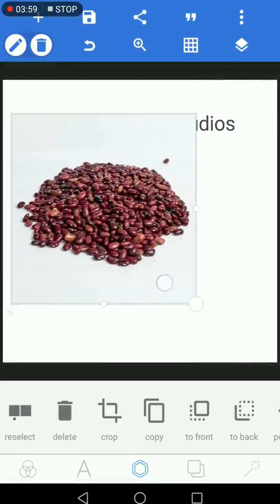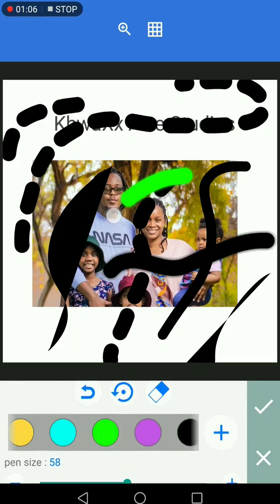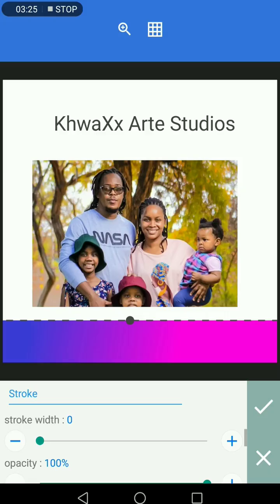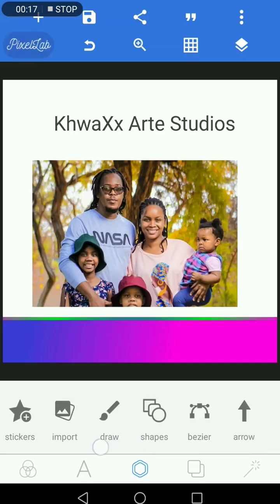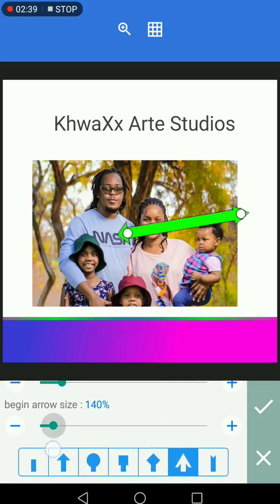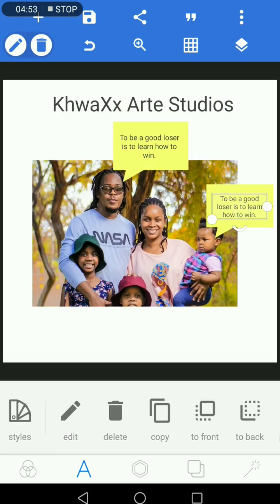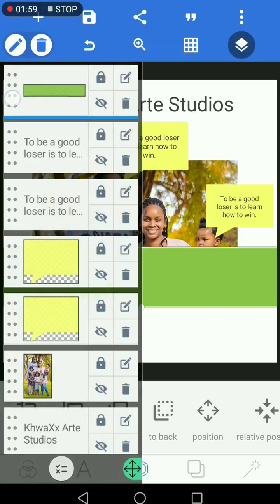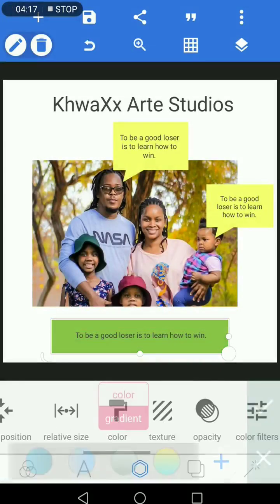Mastering Shape Tools in PixelLab: Beginner’s Guide to Creative Design Elements (Part 3)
✍️ Welcome back to our Beginner’s Principles of Graphic Design series!
In today’s lesson (Part 3), we move from typography into another powerful visual tool in PixelLab — Shapes. Shapes are the foundation of layout, structure, and visual storytelling in design, and today we explore how to use them creatively and effectively using only your smartphone.

This video breaks down the Shape Tools in PixelLab, showing you how to add, modify, style, and combine shapes to create cleaner, more professional, and more communicative designs.

🔍 In this video, you’ll learn:

The role of shapes in design and visual communication

How to add and customize shapes inside PixelLab

How to use stroke, fill, opacity, and gradients with shapes

Techniques for shaping layouts and building structure in your design

How to combine shapes to create icons, badges, and design elements

Practical tips for making your shapes support your message, not distract from it

📱 Whether you're designing posters, social media graphics, thumbnails, or flyers, mastering shape tools will upgrade every design you create — even on mobile.

If you're building your skills one step at a time — this video is for you.

💬 Got questions about PixelLab shape tools? Drop them in the comments — I’ll be responding!